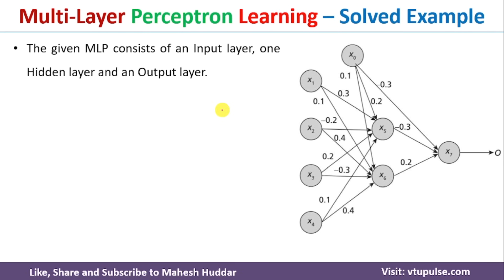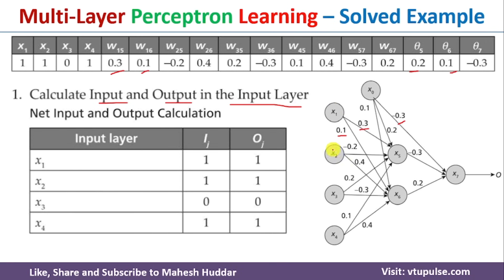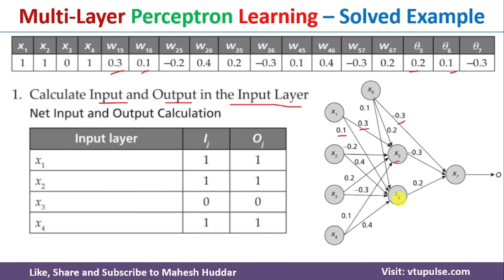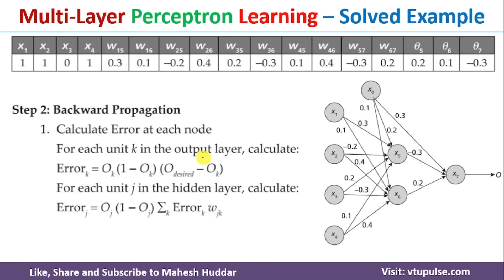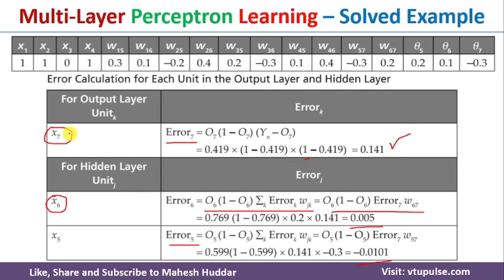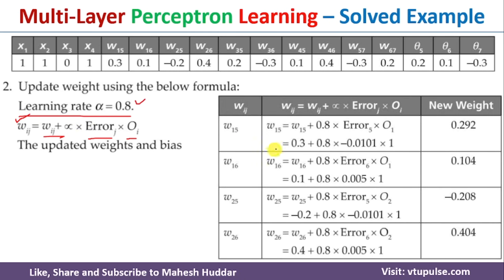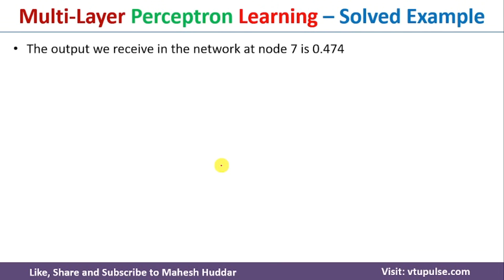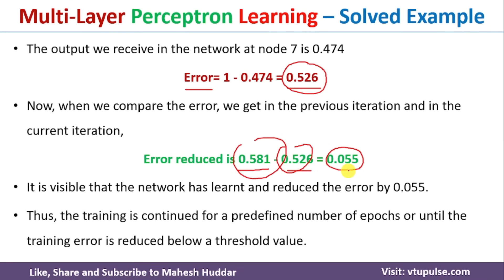Solved Example Multi-Layer Perceptron Learning | Back Propagation Solved Example by Mahesh Huddar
Solved Example Multi-Layer Perceptron Learning | Back Propagation Learning Solved Example by Mahesh Huddar

The following concepts are discussed:
Multi-Layer Perceptron Learning,
Example Multi-Layer Perceptron Learning,
Solved Example Multi-Layer Perceptron Learning,
Back Propagation Learning,
Back Propagation Learning Solved Example,
Multi-Layer Perceptron Algorithm,
Example Multi-Layer Perceptron Algorithm,
Solved Example Multi-Layer Perceptron Algorithm,
Back Propagation Algorithm,
Back Propagation Algorithm Solved Example
Multi-Layer Perceptron Learning numerical example,
Multi-Layer Perceptron Learning solved numerical example